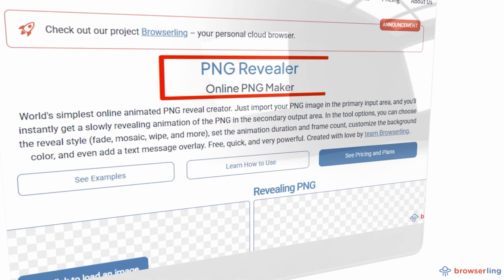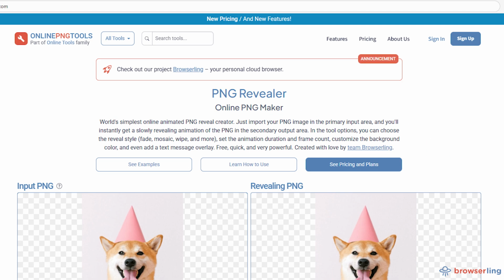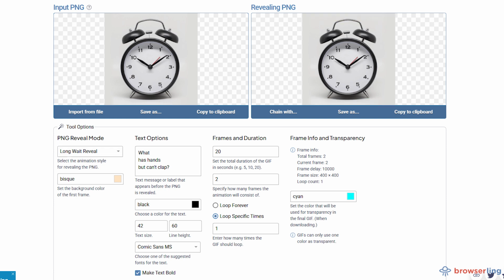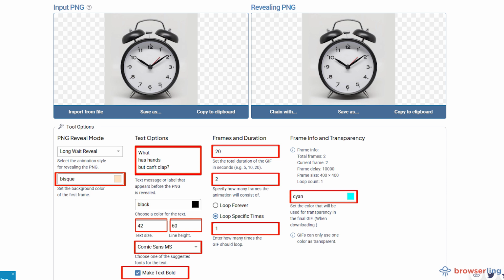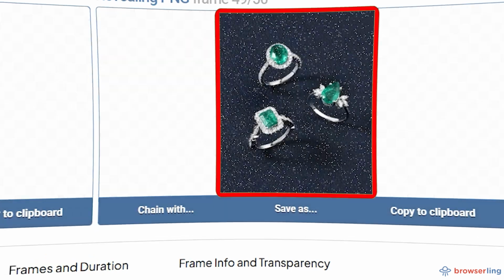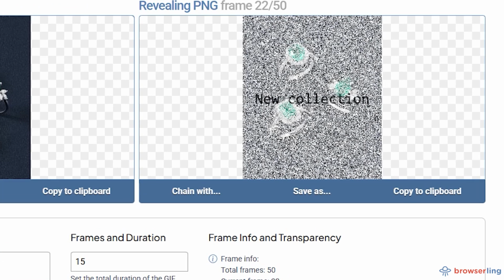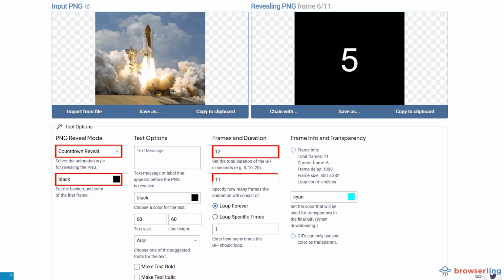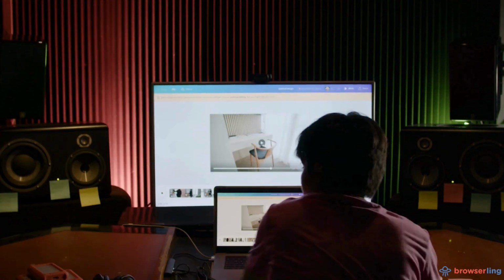PNG Animation Tricks You Didn’t Know | PNG Revealer Part 2 | Online Tools Master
Discover creative PNG animation tricks using the free PNG Revealer Tool on OnlinePNGTools.com! In this step-by-step tutorial by Online Tools Master, you’ll learn how to create smooth, eye-catching reveal effects for your PNG images—directly in your browser.

What this tool does:

• Slowly reveals PNG images with different animation effects.
• Lets you customize reveal speed, direction, and background.
• Supports multiple reveal styles like fade, wipe, and slide.
• Allows you to download the animation for free.

In this video, we’ll cover three cool tricks:
1. Fade-In PNG Animation
2. Slide Reveal Effect
3. Layered PNG Slow-Reveal